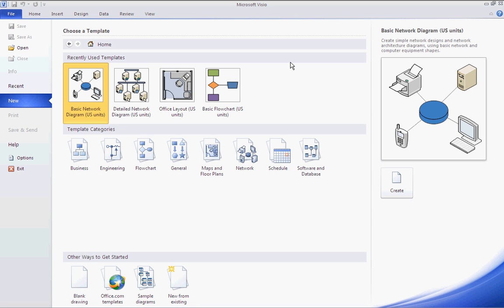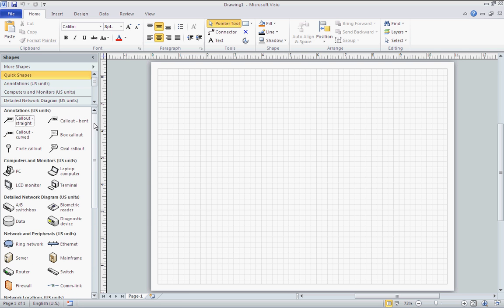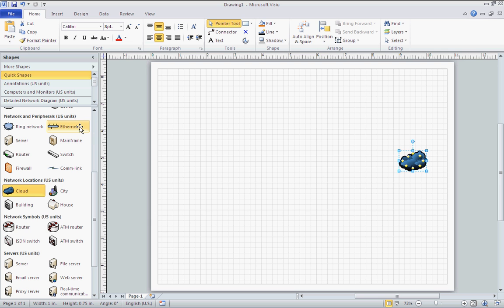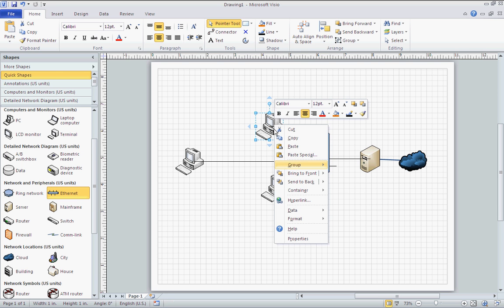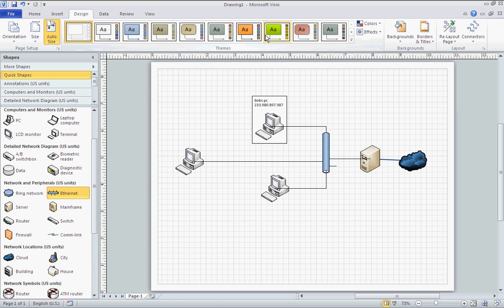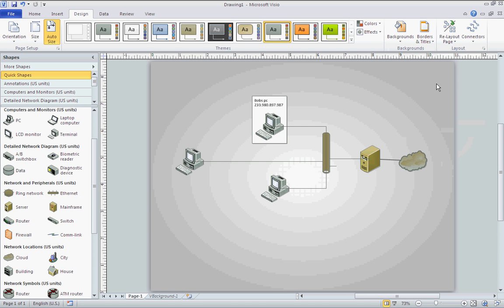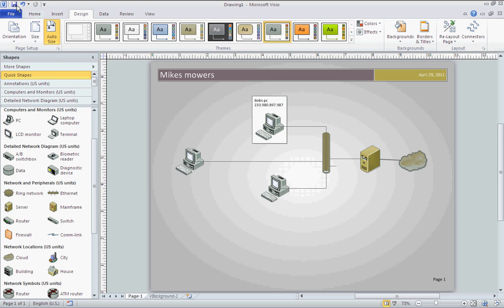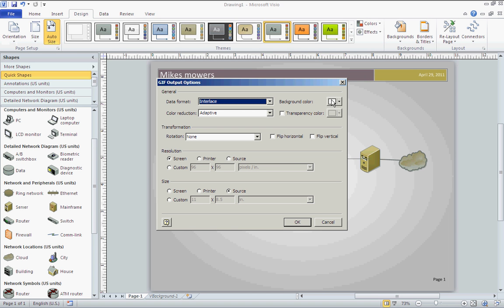Microsoft Visio 2010 - basic network diagram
a walk through of a basic network diagram in Microsoft Visio 2010